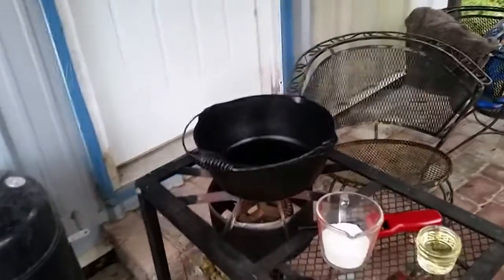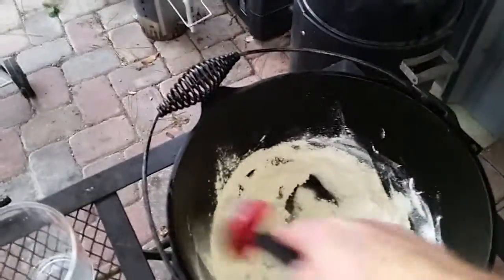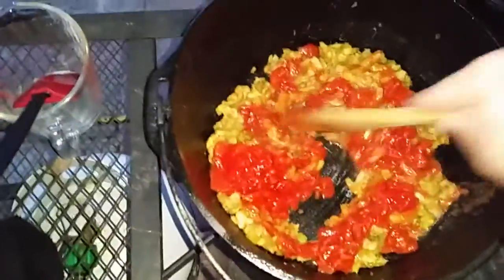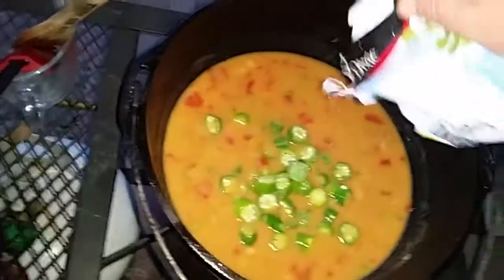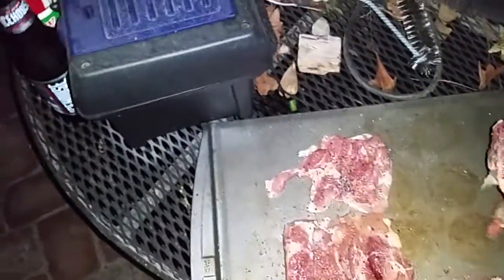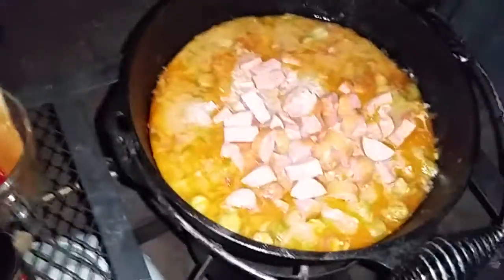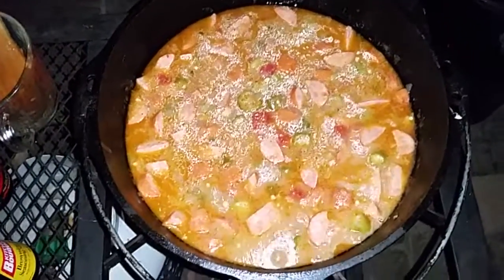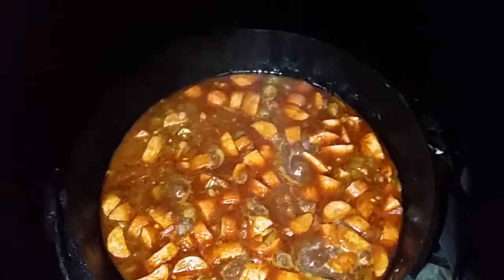Chicken & Sausage Gumbo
I watched every Gumbo recipe I could on YouTube and read every Gumbo recipe I could in every cookbook I had, plus online Gumbo recipes and came up with my own version.  It came out very good...EXCELLENT in my opinion.  Plus you get to see my 3 kitties because I cooked it in the backyard.